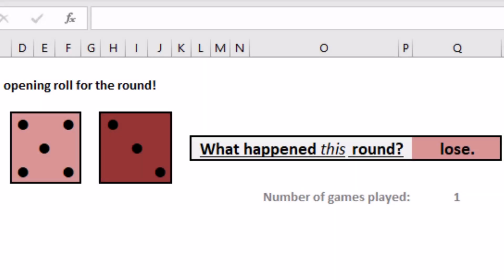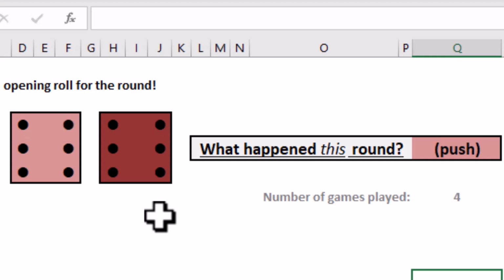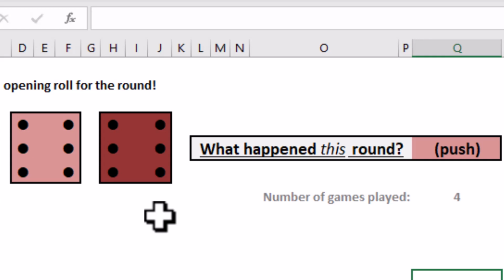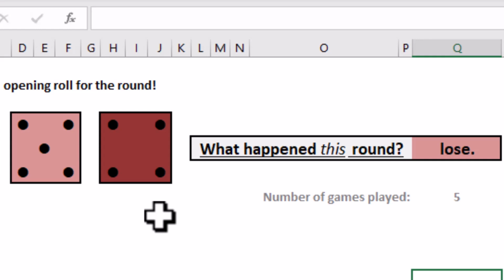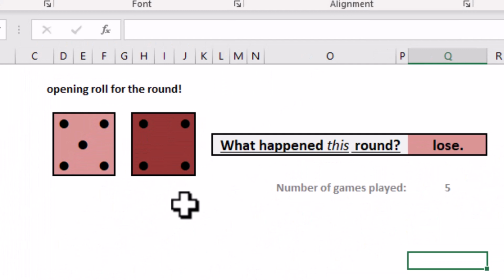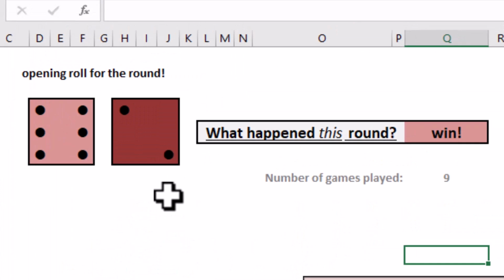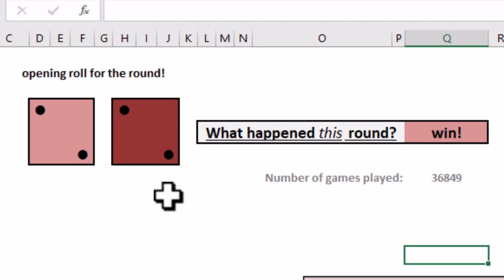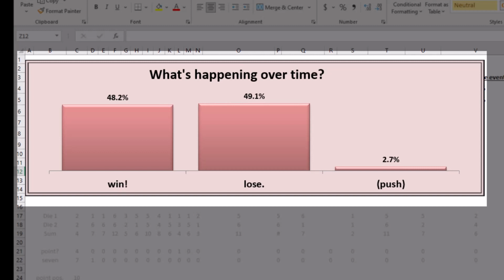Introducing (and getting some data for) the Don't Pass Bet in craps!